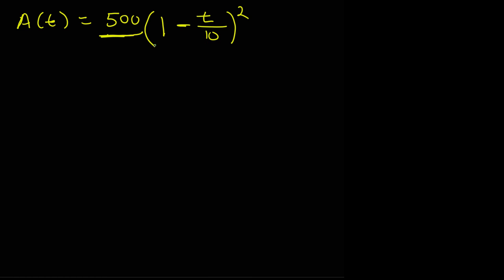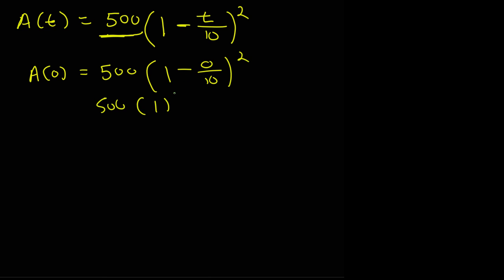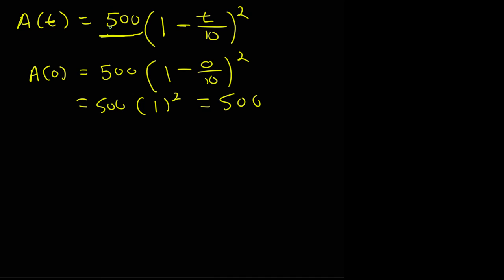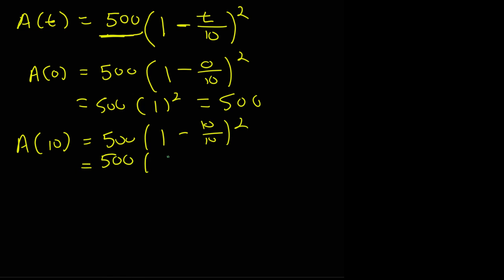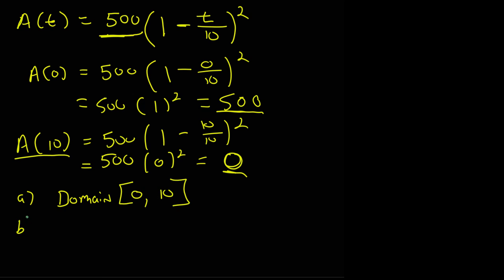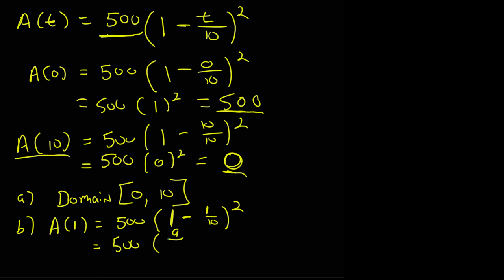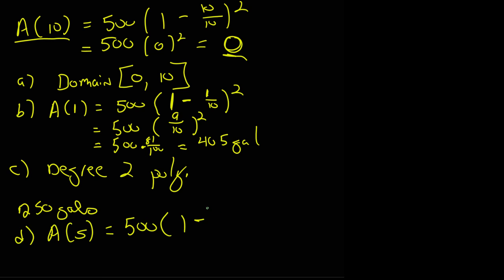MAT 162 Chapter 4 Section 2 Torticelli's Law - A Model